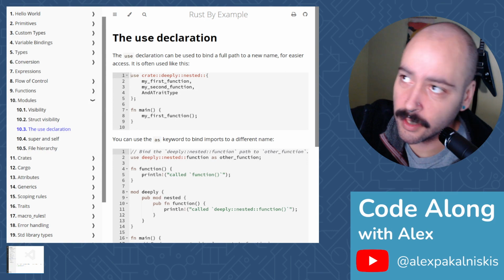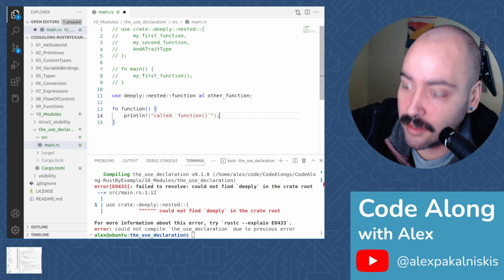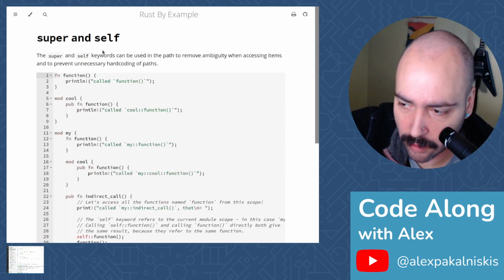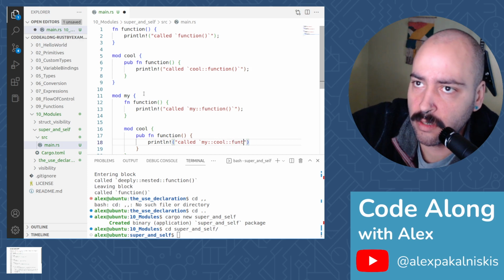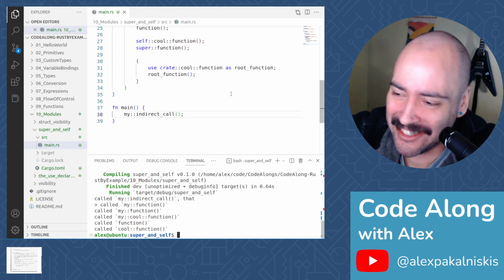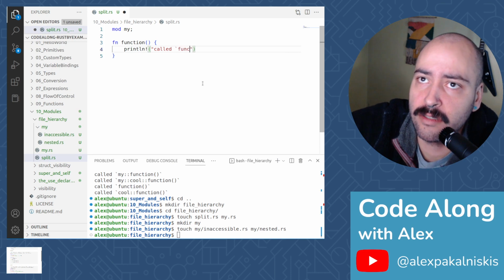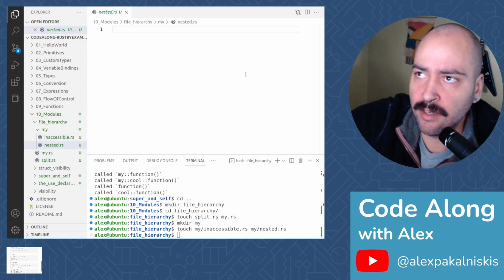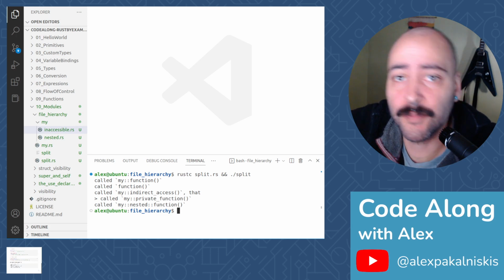Rust by Example: use, super, self, and module file hierarchy